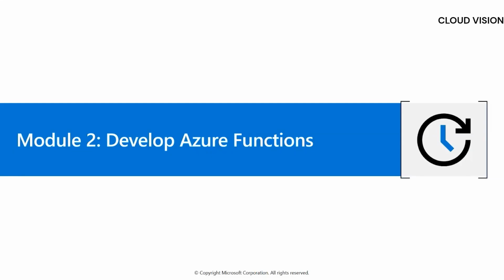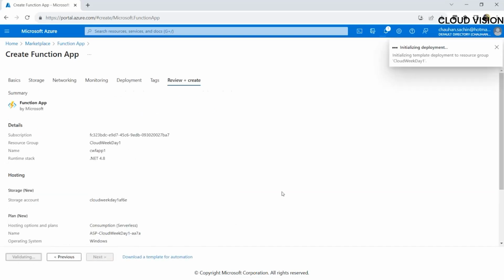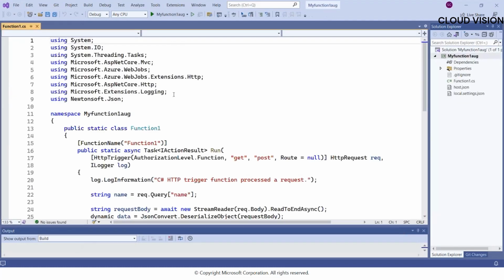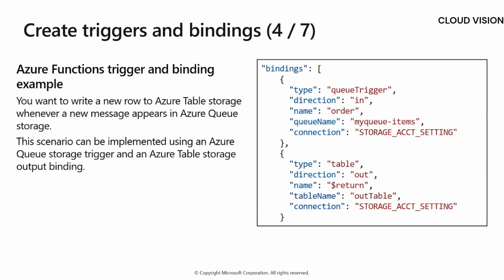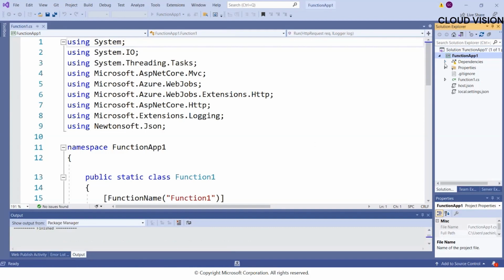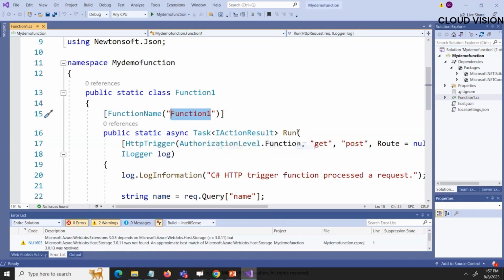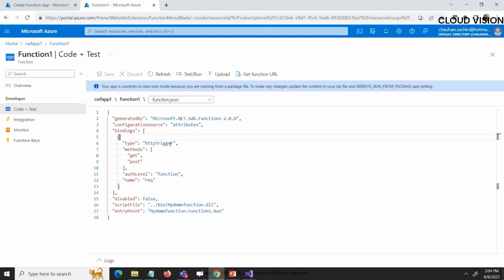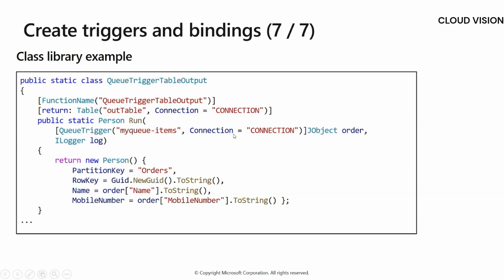Develop Azure Functions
This video is a tutorial on how to create and deploy Azure functions using different tools and languages. It covers the concepts, components, and types of Azure functions, as well as the hosting plans, triggers, and bindings. It also demonstrates how to use Visual Studio, Visual Studio Code, and Azure Portal to create, test, and publish Azure functions.

Highlights:
00:00:05 Introduction to Azure functions
00:07:02 Creating a function app in Azure Portal
00:19:26 Creating a function in Visual Studio
00:27:08 Publishing a function from Visual Studio